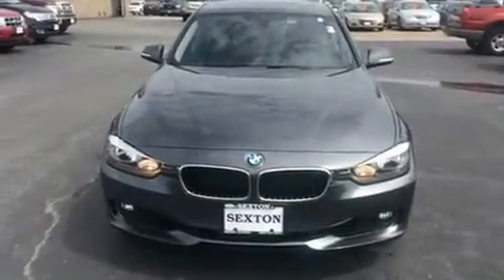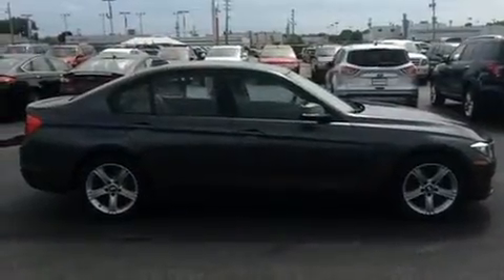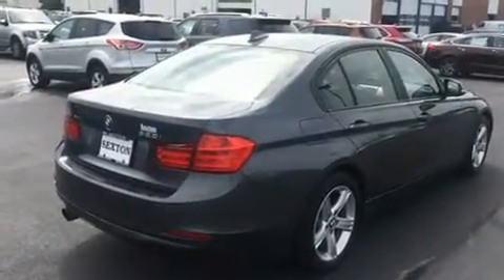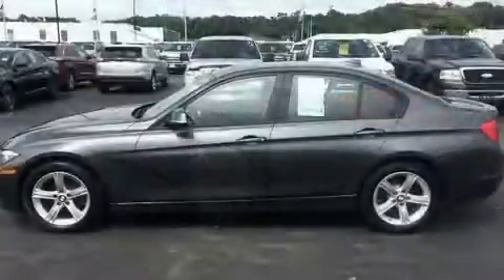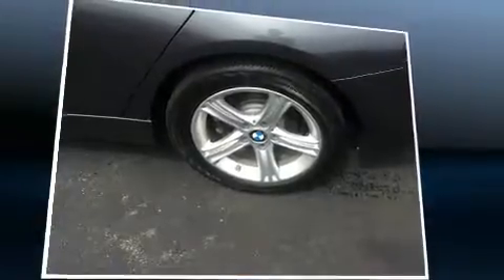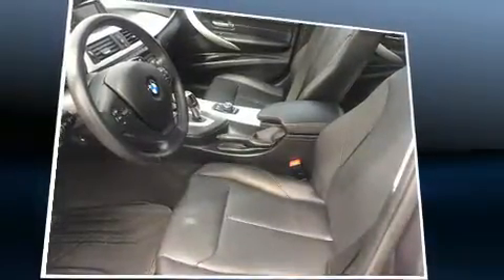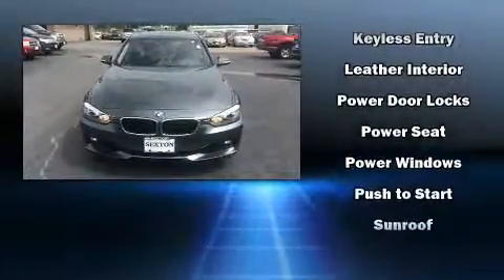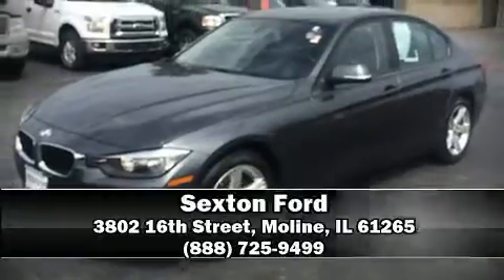2013 BMW 328i xDrive in Moline, IL 61265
Sexton Ford
3802 16th Street

Get excited about the 2013 BMW 328i xDrive. It features an automatic transmission, all-wheel drive, and a 2 liter 4 cylinder engine. Turbocharger technology provides forced air induction, enhancing performance while preserving fuel economy. BMW infused the interior with top shelf amenities, such as: delay-off headlights, adjustable headrests in all seating positions, a built-in garage door transmitter, a power seat, automatic dimming door mirrors, rain sensing wipers, and power windows. BMW also prioritized safety and security with features such as: dual front impact airbags, front SIDE impact airbags, traction control, brake assist, anti-whiplash front head restraints, ignition disabling, and 4 wheel disc brakes with ABS. This car was designed with safety in mind, allowing you to drive with even greater assurance. Our sales reps are knowledgeable and professional. They'll work with you to find the right vehicle at a price you can afford. Come on in and take a test drive!